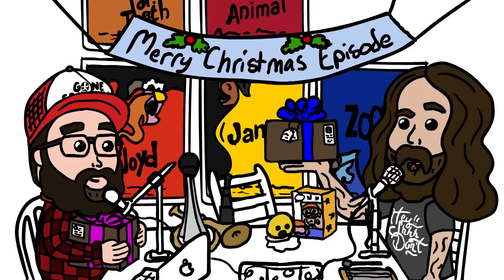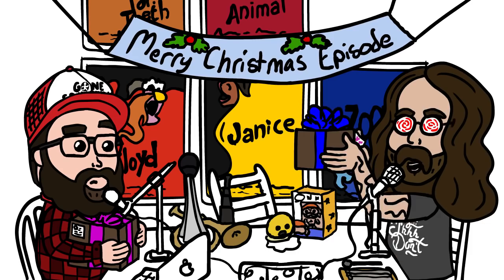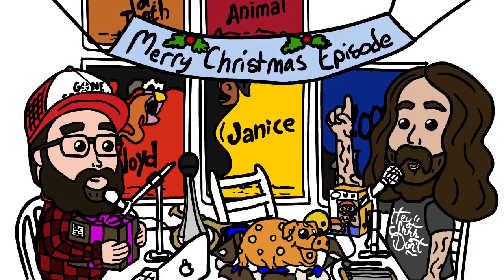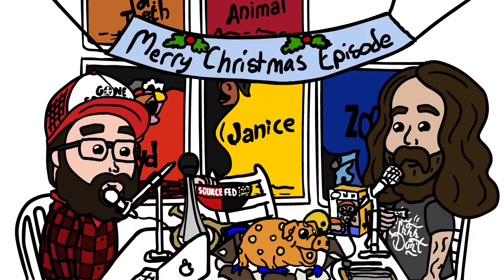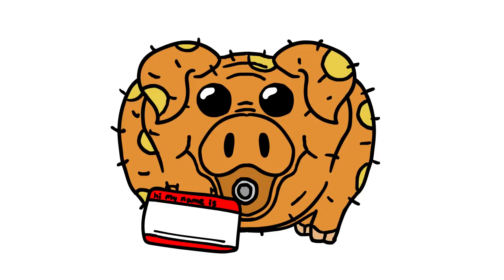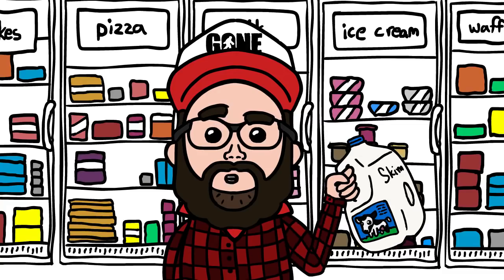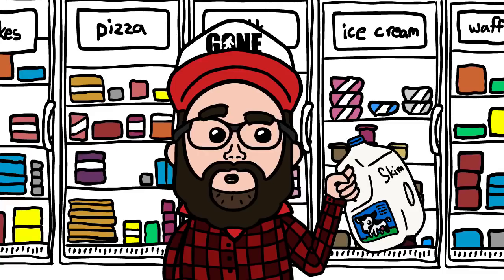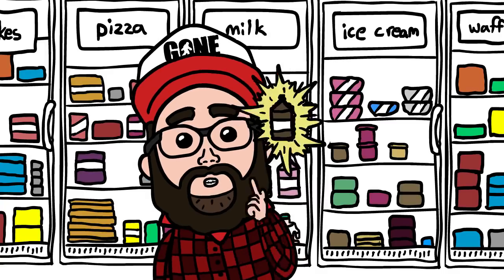Introducing Mortimer | Dynamic Banter Animated Episode 6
Our buddy at Parker Lee is back with a new episode of Dynamic Banter Animated and this time he's telling the story of the day we met our pet pig, Mortimer: "Mike and Steve receive a special package in the first Dynamic Banter episode of 2018. What's inside? Let's call him Mortimer."